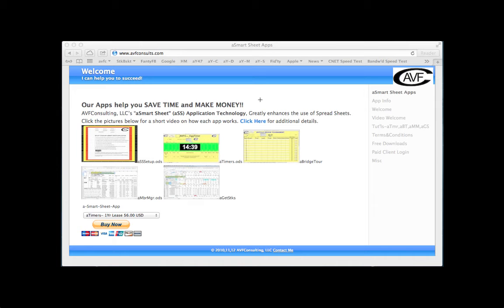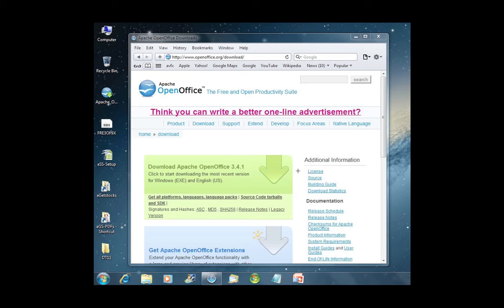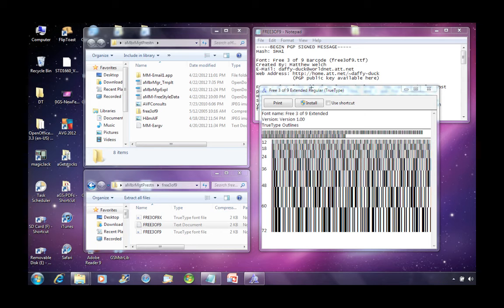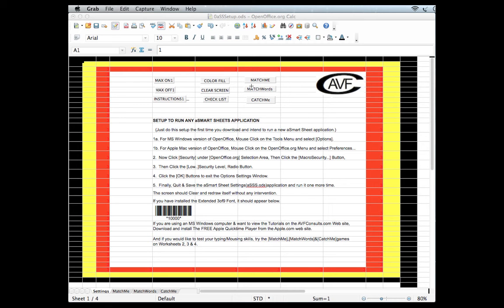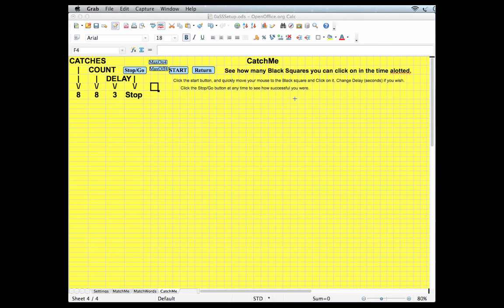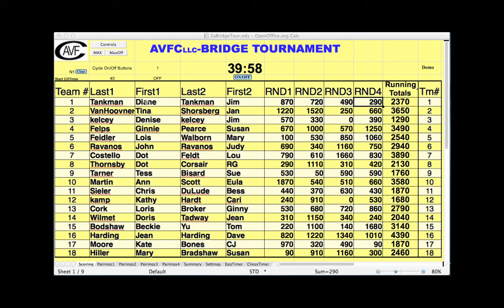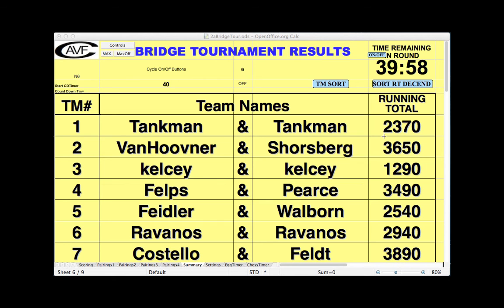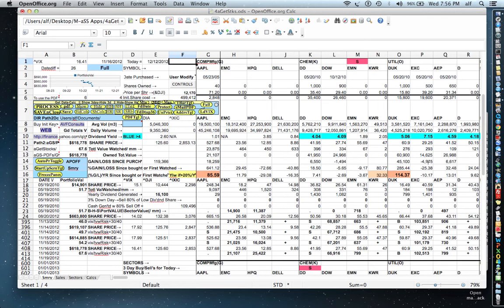aSS OvrVw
aSmart Sheets Apps Overview. Cooking Recipe Database&Count Down Timer Saves you Time, aBridgeTournament Manager Makes you Money, aMemberManager Saves you Time&Makes you Money, aGet Stocks Portfolio Manager Tells you when Big Investors are Buying into or Selling out of Various Sectors of the Market. Helped average 12% per year in the market for the past 17 years.